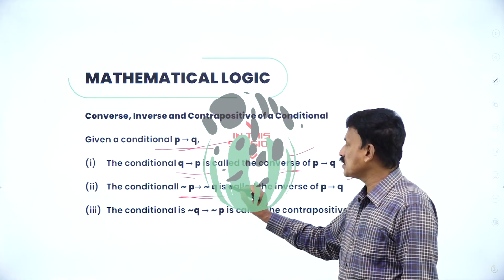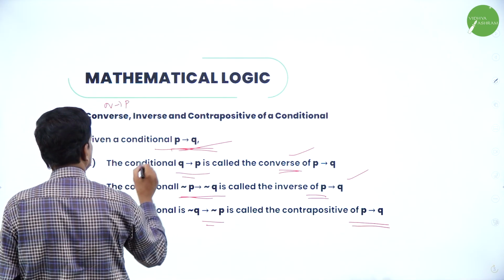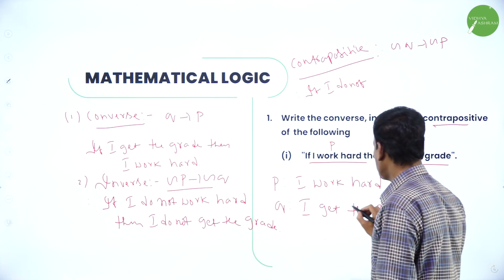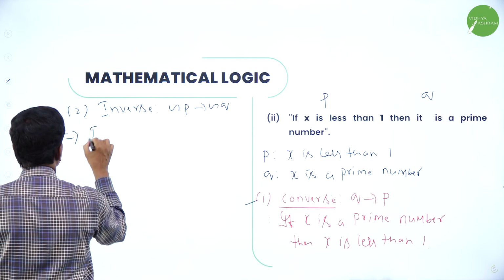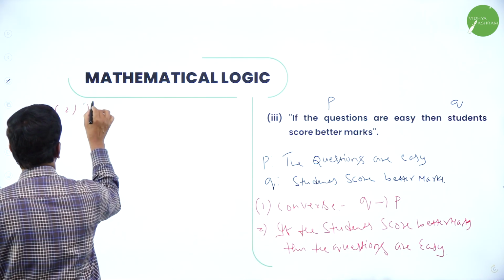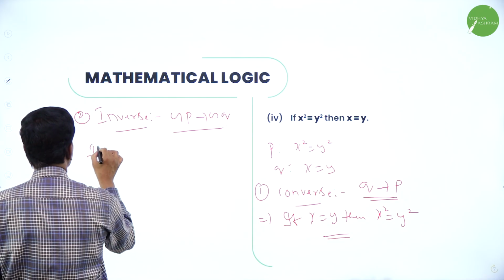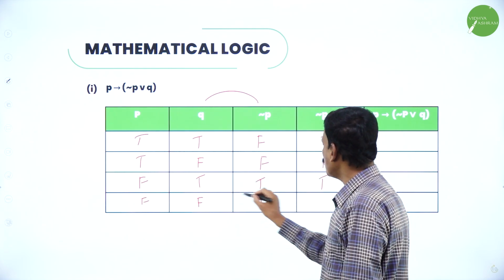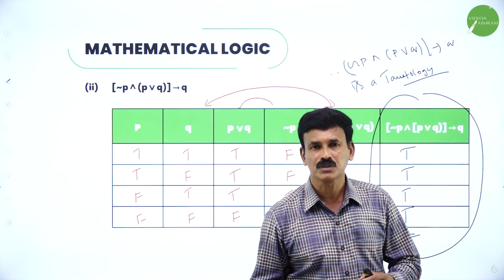DAY 61 | BASIC MATHS | II PUC | MATHEMATICAL LOGIC | L3